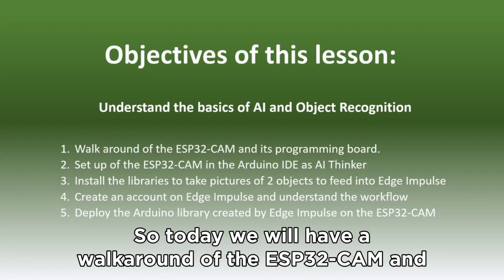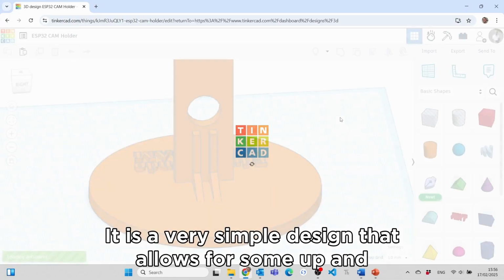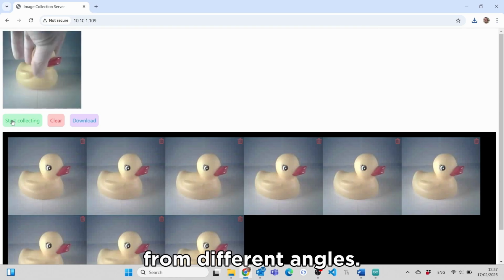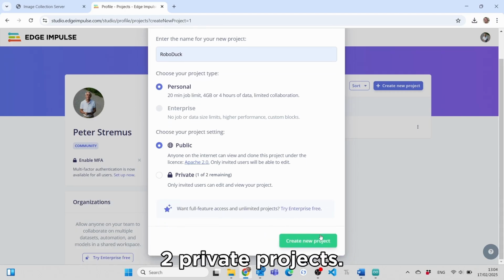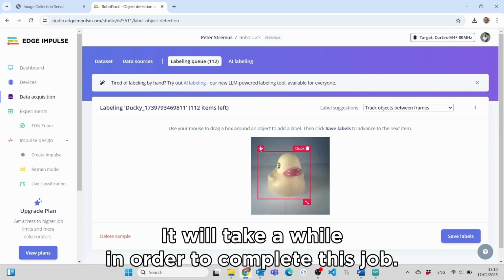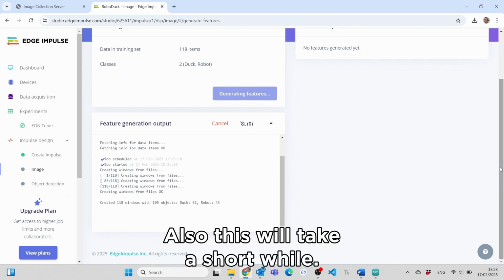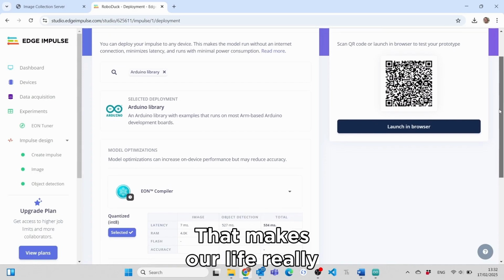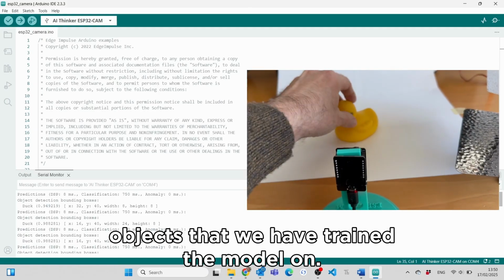STEAM RPI Sherpa Lesson 19 AI Obj Rec 1 Eng CC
In the last two lessons of the intermediate level STEAM SHERPA series,  the somewhat experienced STEAM teacher will learn how to introduce the basic principles of artificial intelligence through a classroom project based on the ESP32-CAM integrated module and Edge Impulse. In lesson 19, we go over the basic set-up of the ESP32-CAM and learn how to train an object recognition model following the steps from Edge Impulse.
This series follows the SCOUT! (basic level) and the Explorer (starter) levels of STEAM education for teachers. Check those out if you are an absolute beginning STEAM teacher.
At EdukoMondo we help to close the digital gap, by providing customized STEAM education, since 2019. This series of videos is being transcribed, translated, subtitled and dubbed in different languages with the help of Artificial Intelligence and volunteer native speakers. We want as many teachers as possible to be able to use these courses.